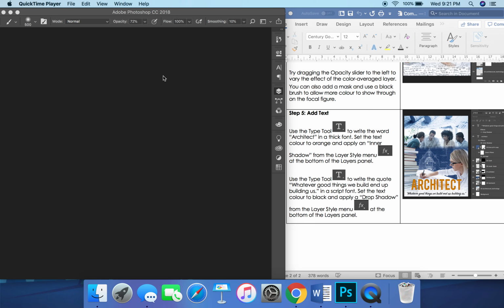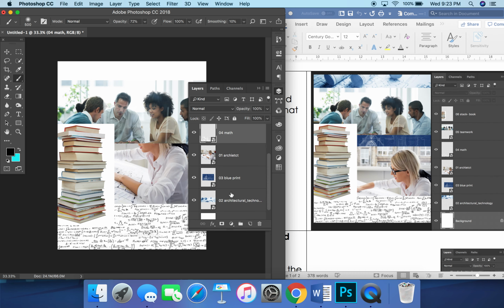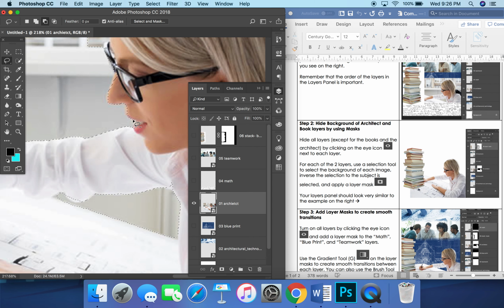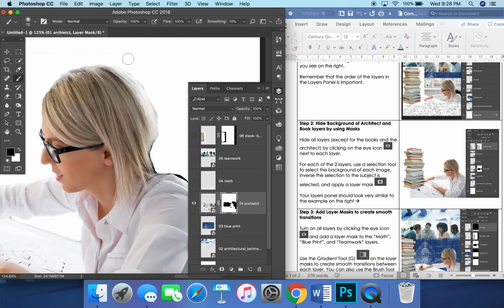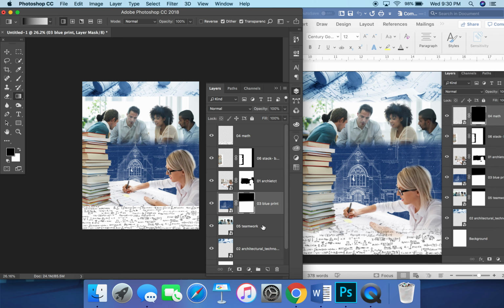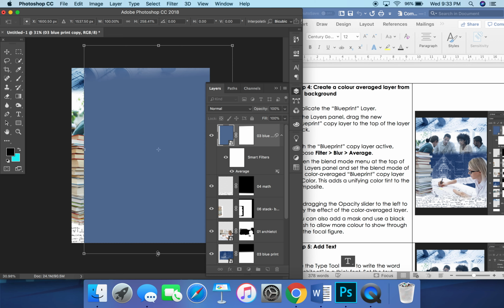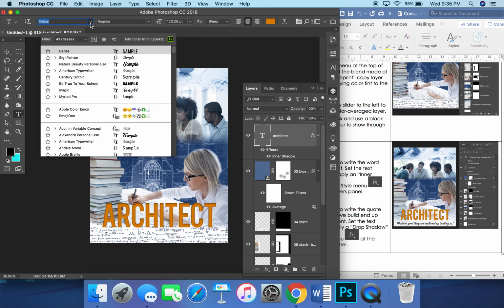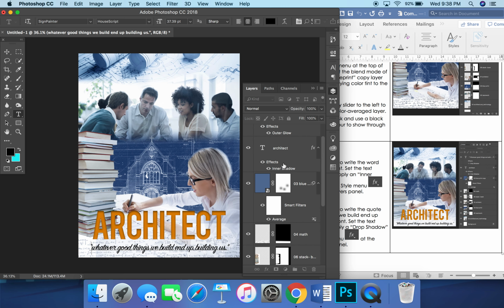Layer Composite Demo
Pause and fast forward to your heart's content and follow along at your own pace :)